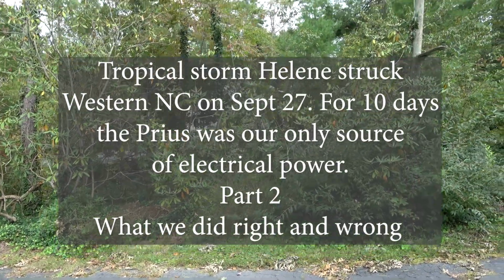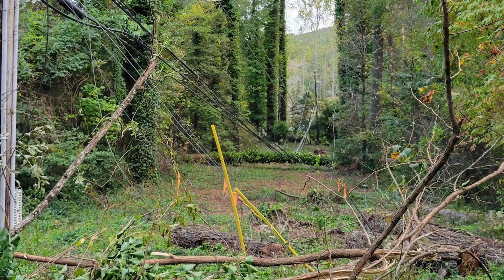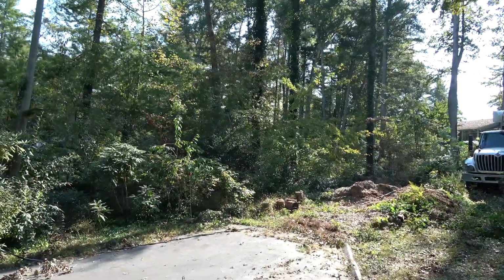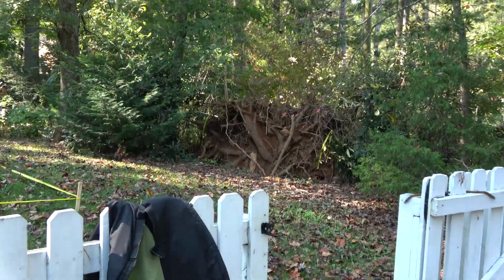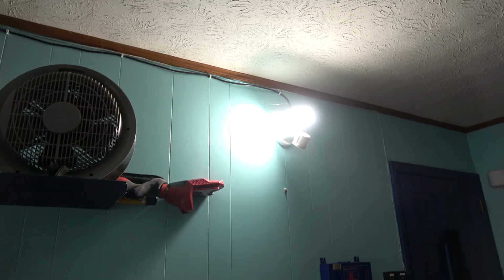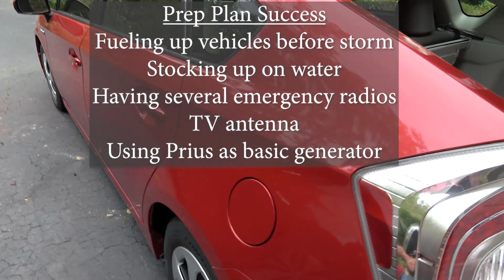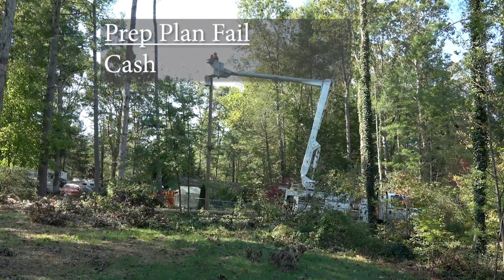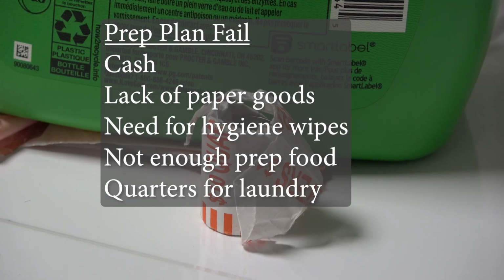Post Helene Prius Power Pt2 (Lessons Learned)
On September 27, 2024 Tropical storm Helene battered western North Carolina. We lost power for 10 days, internet for 35 days, cell services for several day, and drinkable water for over a week.
While the Toyota Prius successfully provided power during the entire outage, there were things in our prep plan that worked and others we failed to comprehend until it was too late. Join us as go through the lessons learned from Helene.